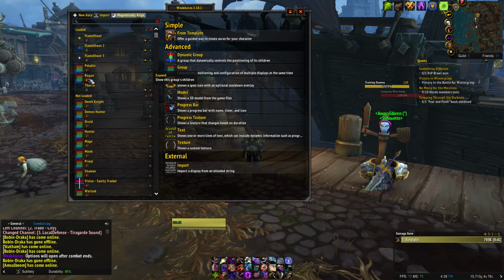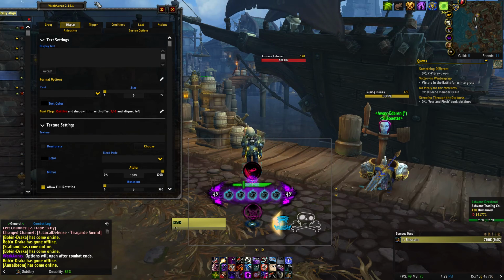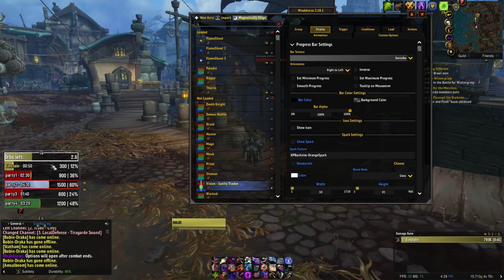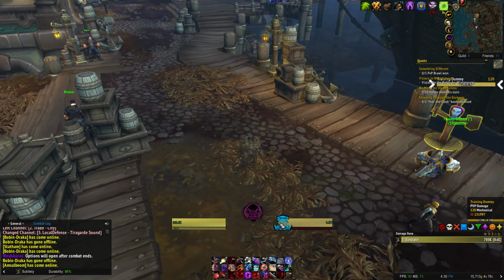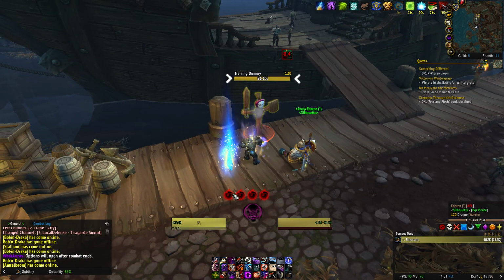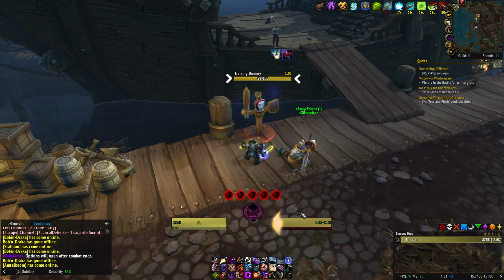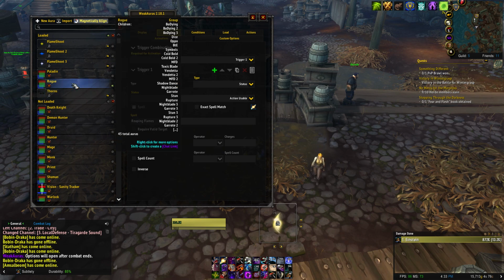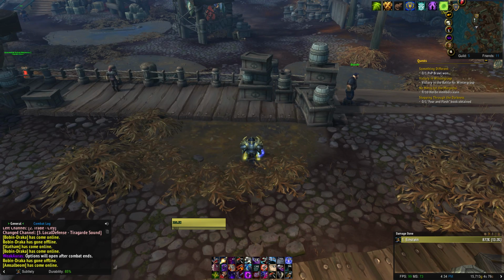Quick WeakAuras Info